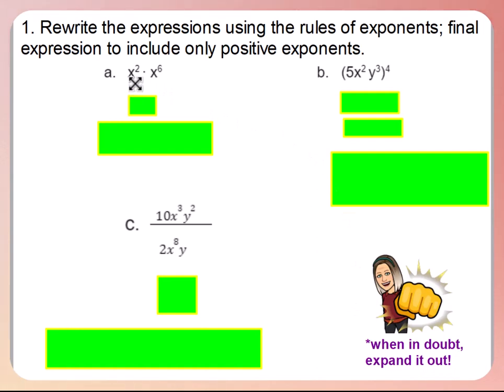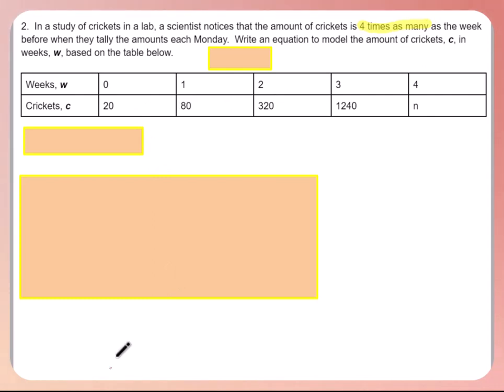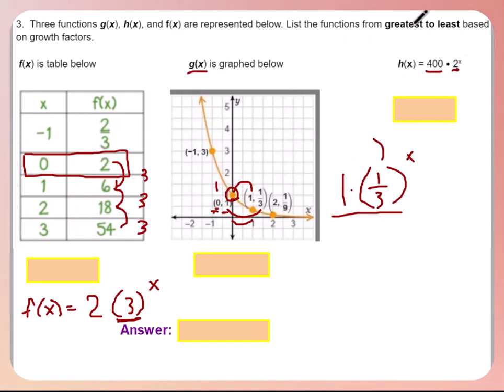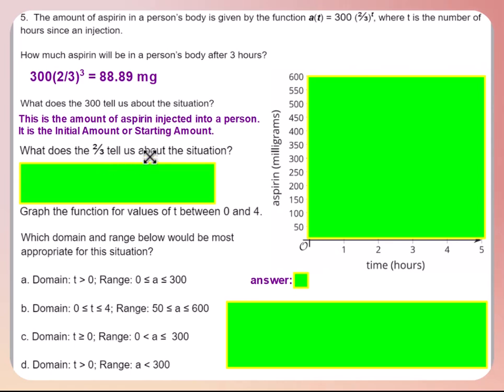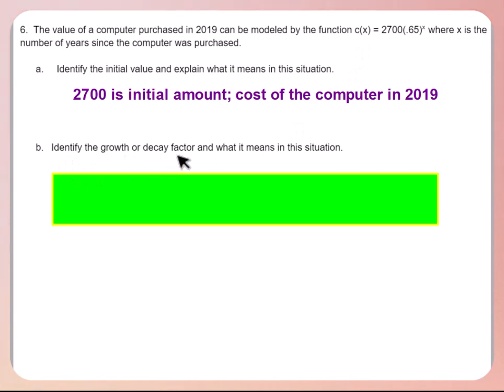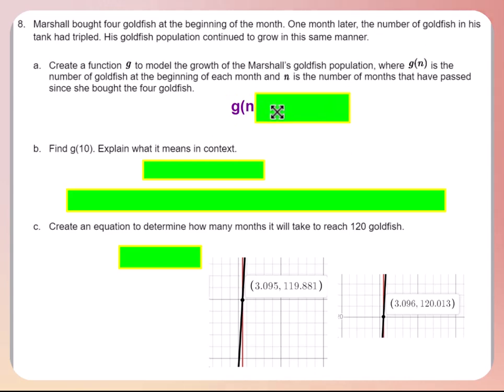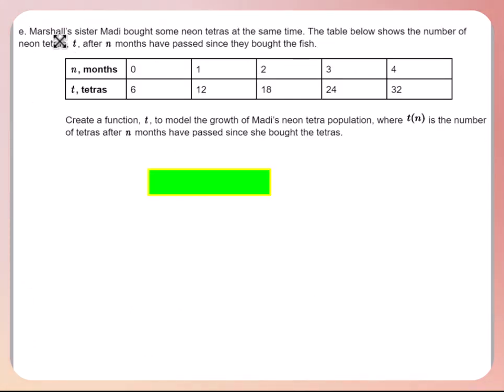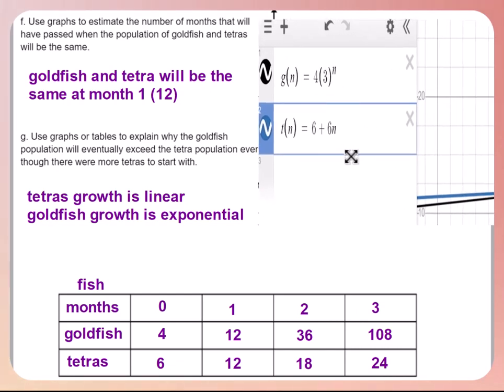Unit 6 Test Review